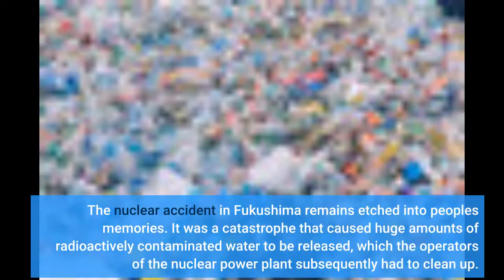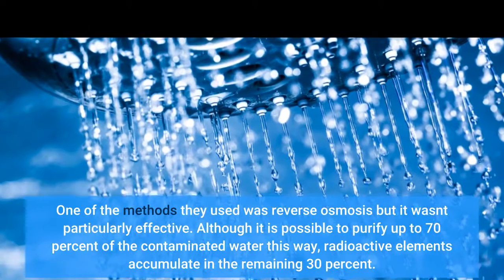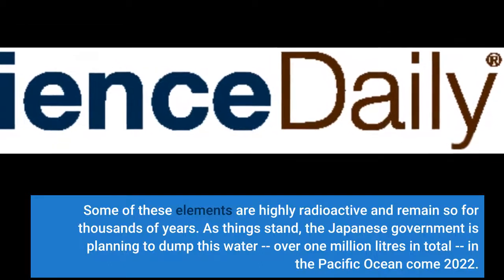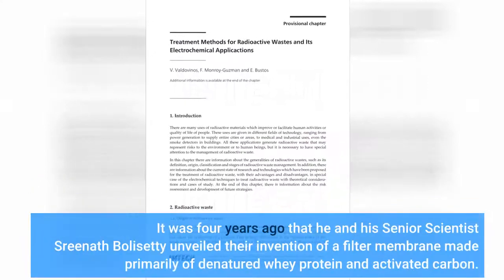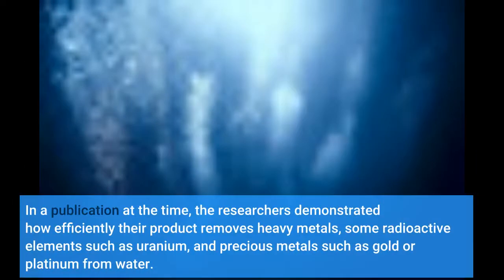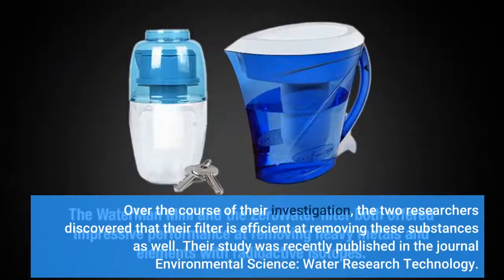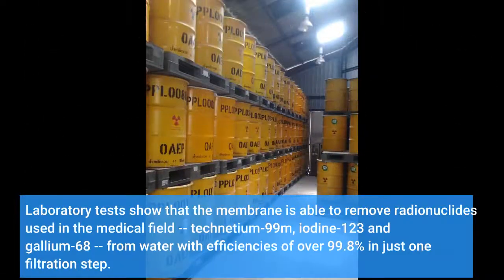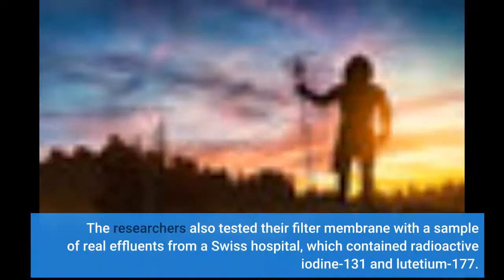Filtering radioactive elements from water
Filtering radioactive elements from water - Information for all latest updates Science and Technology

The nuclear accident in Fukushima remains etched into people's memories. It was a catastrophe that caused huge amounts of radioactively contaminated water to be released, which the operators of the nuclear power plant subsequently had to clean up. One of the methods they used was reverse osmosis but it wasn't particularly effective. Although it is possible to purify up to 70 percent of the contaminated water this way, radioactive elements accumulate in the remaining 30 percent. Some of these elements are highly radioactive and remain so for thousands of years. As things stand, the Japanese government is planning to dump this water -- over one million litres in total -- in the Pacific Ocean come 2022. "If they used our filter, they wouldn't need to," says Raffaele Mezzenga, Professor of Food Soft Materials at ETH Zurich. It was four years ago that he and his Senior Scientist Sreenath Bolisetty unveiled their invention of a filter membrane made primarily of denatured whey protein and activated carbon.
In a publication at the time, the researchers demonstrated how efficiently their product removes heavy metals, some radioactive elements such as uranium, and precious metals such as gold or platinum from water. Filter also suitable for radioactive isotopes Now, Mezzenga and Bolisetty have used their membrane to purify hospital effluents contaminated with radioactive elements. Over the course of their investigation, the two researchers discovered that their filter is efficient at removing these substances as well. Their study was recently published in the journal Environmental Science: Water Research Technology. Laboratory tests show that the membrane is able to remove radionuclides used in the medical field -- technetium-​99m, iodine-​123 and gallium-​68 -- from water with efficiencies of over 99.8% in just one filtration step. The researchers also tested their filter membrane with a sample of real effluents from a Swiss hospital, which contained radioactive iodine-​131 and lutetium-​177. It removed both elements almost completely from the water. Storage of radioactive material requires space Medical professionals use radionuclides to treat cancer, for example, or as a contrast agent in imaging procedures. In most cases, these materials are only slightly radioactive and have a short half-​life of just a few hours or days.
Nevertheless, disposal in the sewerage system is not permitted either for hospital effluents that contain these substances or for human waste from patients treated with them. Hospitals must therefore store the effluents safely and securely in special containers until the radioactivity has dropped to a harmless level. This creates problems with space. But that's not the only issue. It's also necessary to ensure that personnel and the environment are protected from radiation. Filter membrane effective on a broad scale Based on the results of their current study, ETH Professor Mezzenga believes the product has what it takes. "The filter membrane eliminates radioactive isotopes on a broad scale," he says. In principle, all radioactive isotopes in the periodic table that lie between the extremes tested, i.e. technetium and uranium, bind to the membrane. These include radioactive caesium, iodine, silver and cobalt, all of which are present in the water leaked from Fukushima. Large quantities of tritium are also present; this is the only element that will likely not bind to the membrane because it is too small.
"If our assumption is correct, the filter membrane could massively reduce the volume of wastewater in Fukushima, meaning that no radioactive water would have to be dumped into the Pacific Ocean," Bolisetty says. He explains that the filters saturated with the highly radioactive elements can be stored as solids, for example in the same place as used fuel rods from nuclear power plants.
It is not particularly difficult to produce the filter membrane. The whey protein used is a waste product of the dairy industry, cheap and available everywhere. The activated carbon component is also readily a...